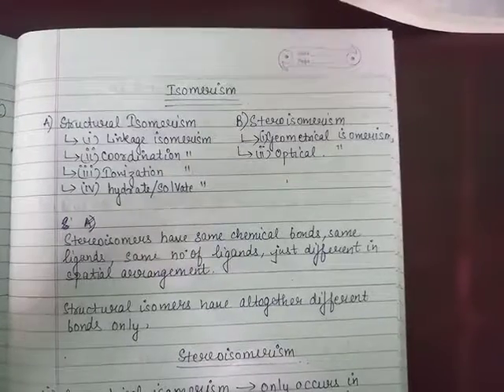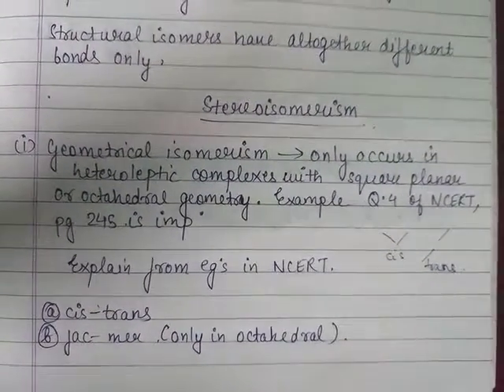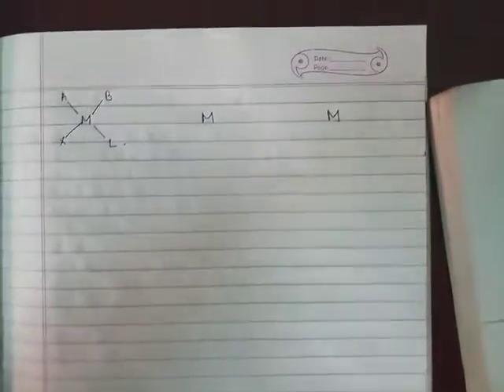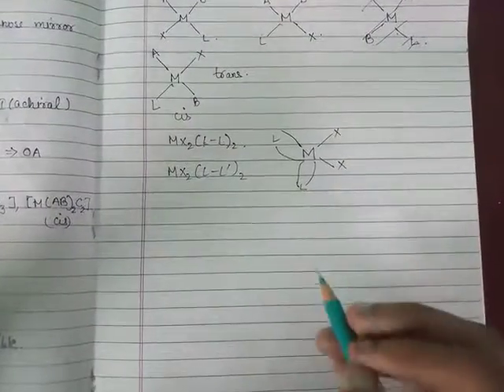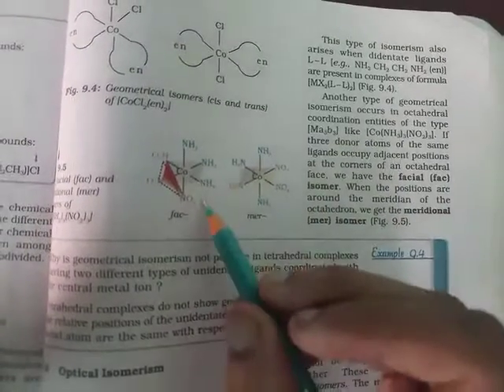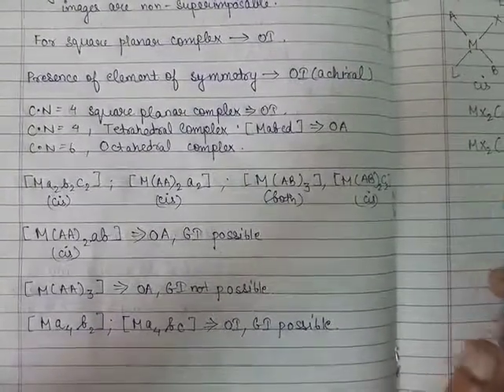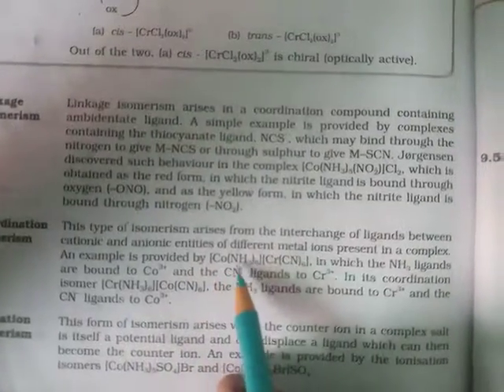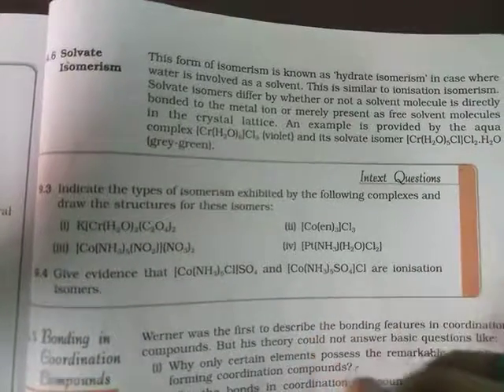Video 3 part 2